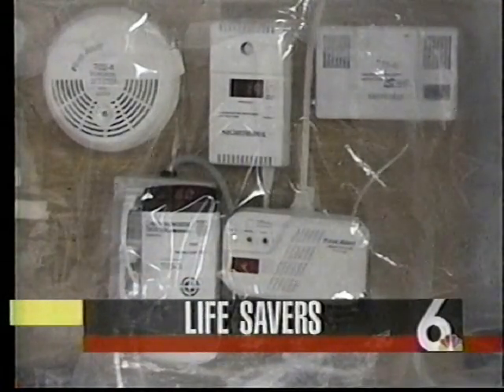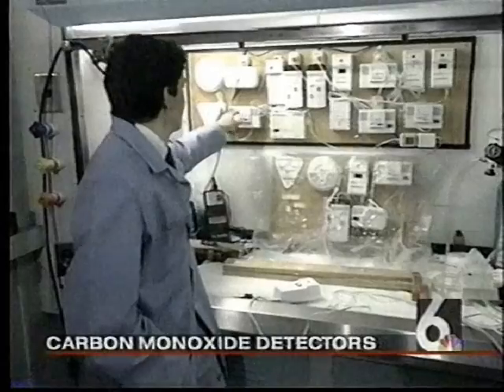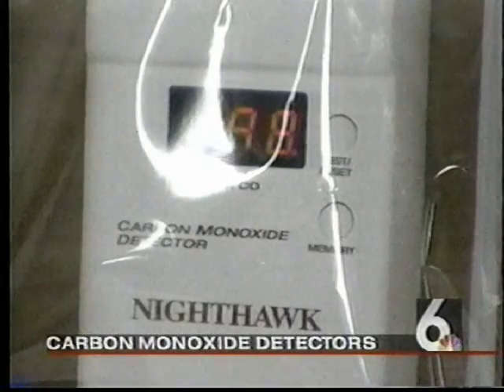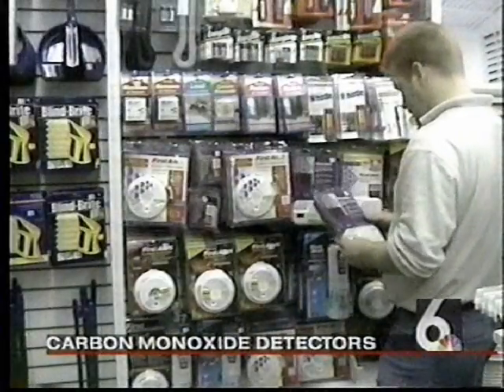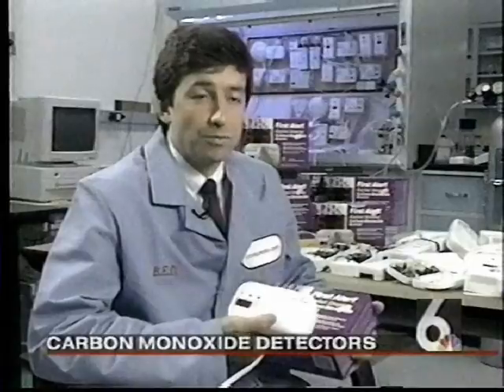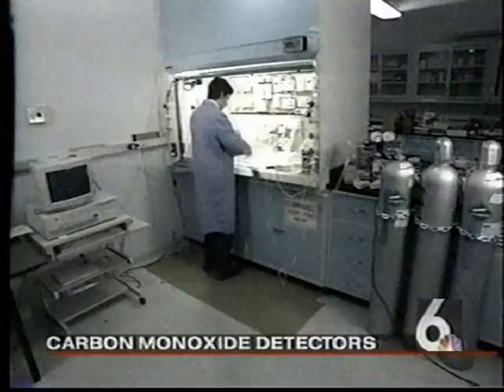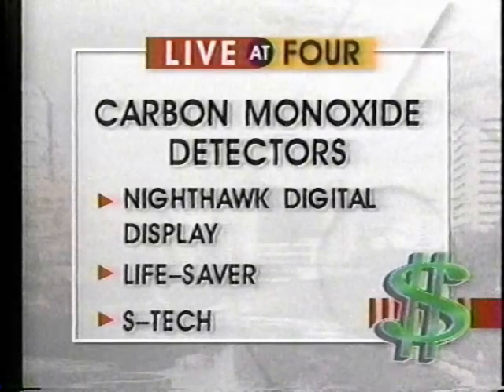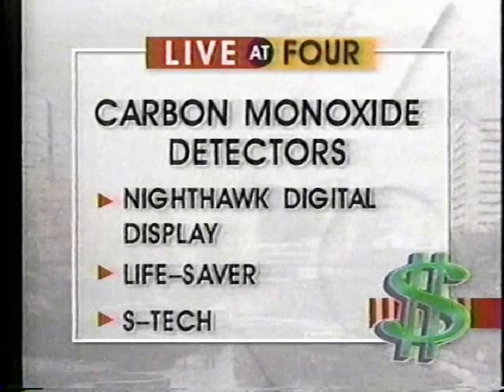That time Molly saved our lives